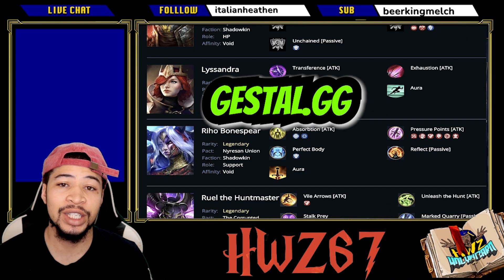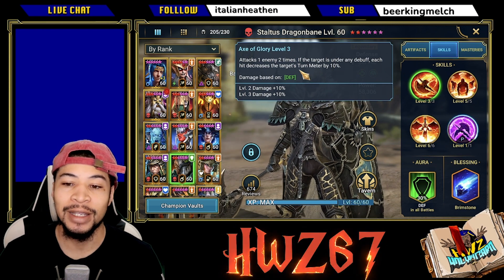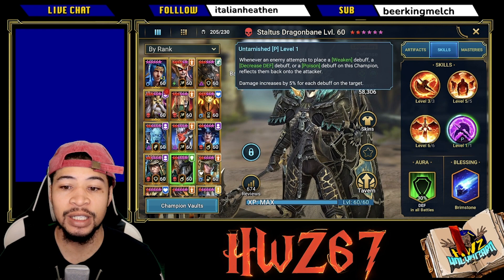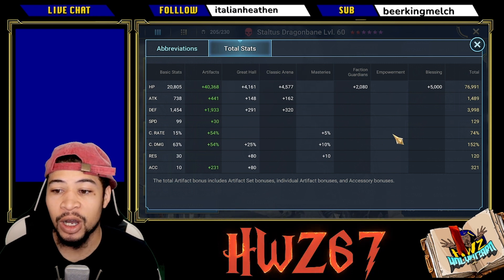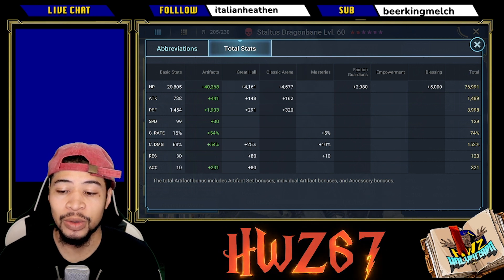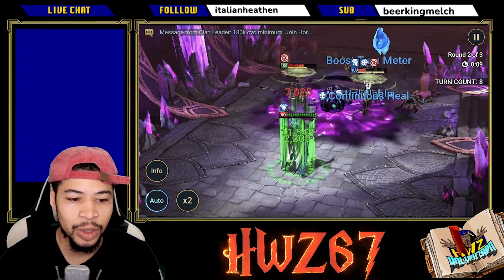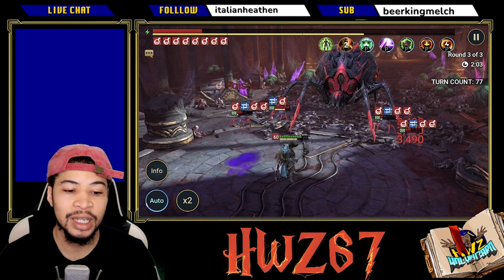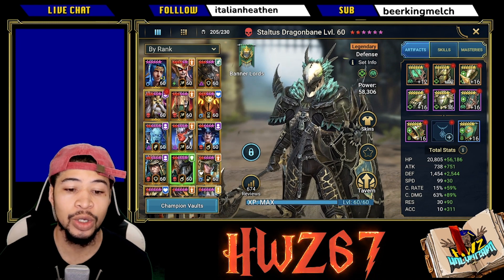EASY SOLO Nether Spider - STALTUS DRAGONBANE | RAID: SHADOW LEGENDS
Staltus Dragonbane is probably the easiest solo champ i have ever built. He does not need resist for many of the area's he will be used in due to his passive ability which reflects weaken, decrease defense, and  poisons back at the attacker. Not only is he good in Dragon Hard but he absolutely dominates the Nether Spider. Hope this video helps.

Timeline:
Intro | 0:00
Staltus | 1:00
Gear | 3:06
Run | 6:31
Outro | 9:00

Always Remember, Raid Shadow Legends is a game. Have fun!